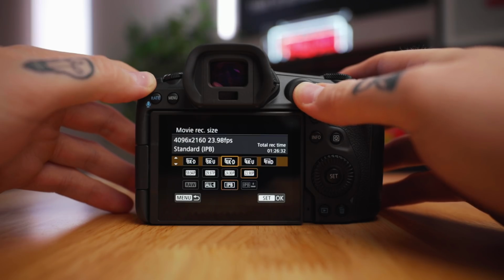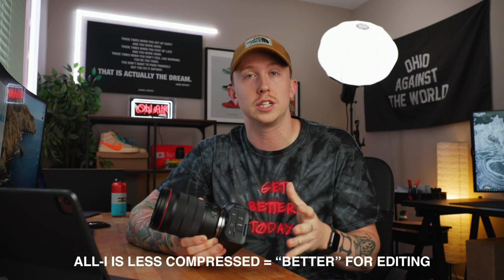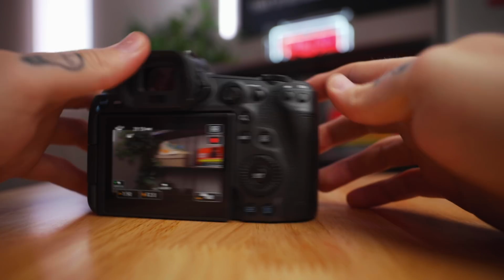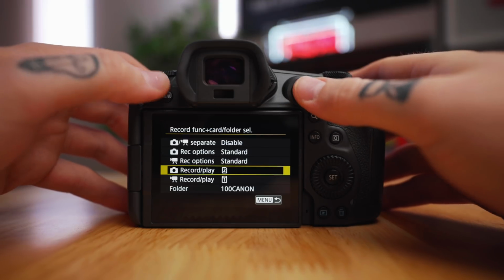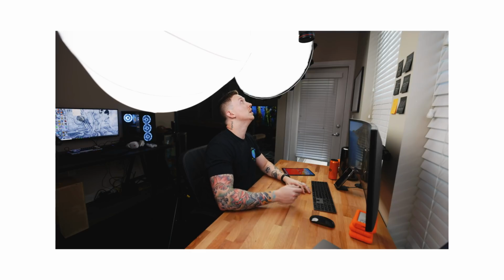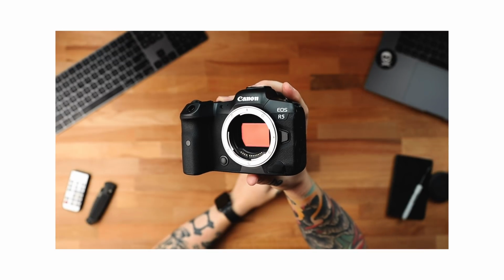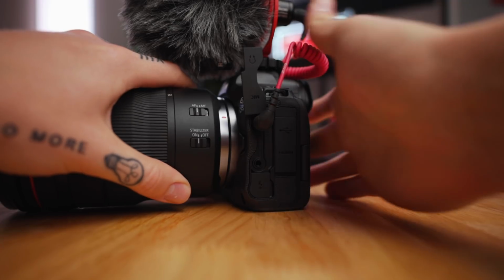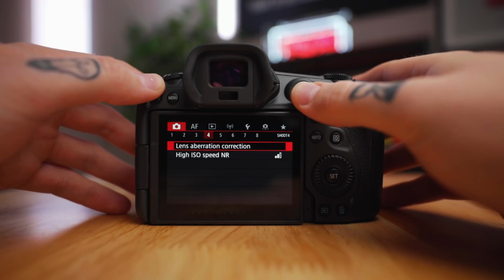CANON R5 REVIEW - Too Good To Be True?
CANON R5 Review 2020 - This is my dream camera...well it was supposed to be.

Yo guys! In today's video, we review the Canon EOS R5. I talk about everything I love about this camera as well as what I dislike...which there are some big problems. The R5 had the potential to be the best camera 2020, but currently, I don't think its quite there. Hope you guys enjoy the Canon R5 Video tests as well!

New Presets, LUTS, etc. (This video was colored with my JHAWK LUT)

Equipment Use To Make This Video -
Canon EOS R5 (A Cam)
Canon EOS R (B Cam)
Canon 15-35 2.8 (Main Lens)
Canon 16-35 f4 (Cheaper Lens)
Rode Videomic Pro + (Mic)
Rode Videomicro (Cheaper Mic)
Aputure 120D II (Lighting)
Aputure LightDome II (Softbox)
Aputure Lantern (2nd Softbox)
SD Card
Gorilla pod
External Hard drive
Stay up to date with me!

Music I Use for all my videos - Signup and get 1st Month Free